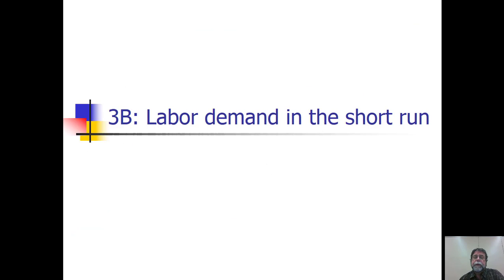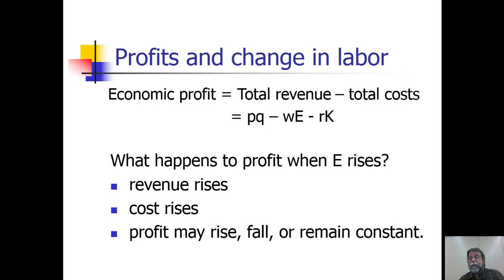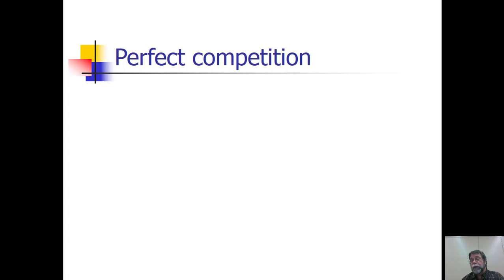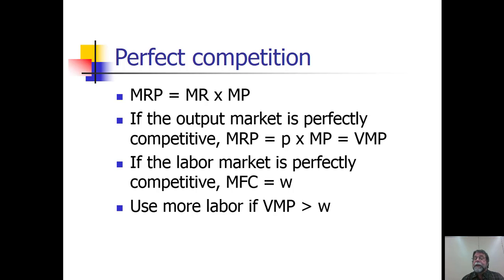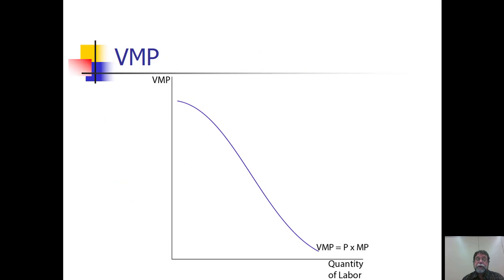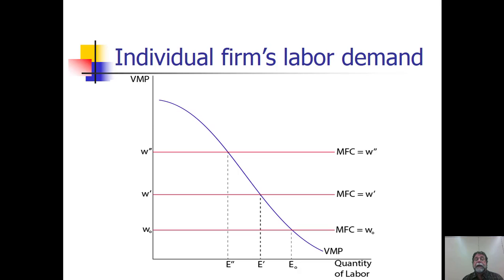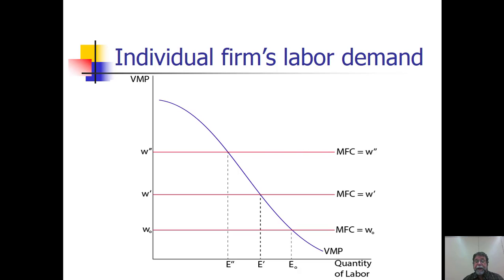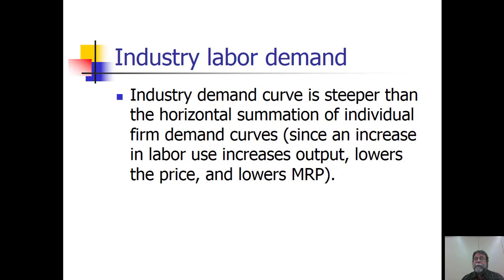3B Short run labor demand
A discussion of short-run labor demand in perfectly competitive output and resource markets.